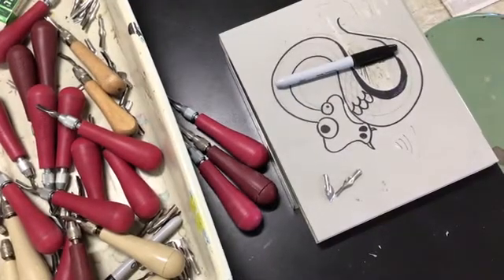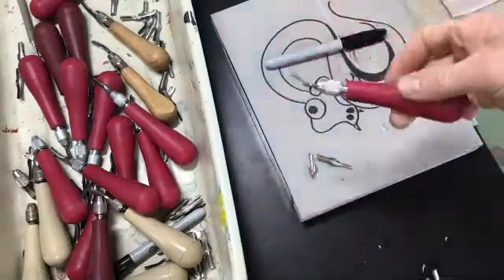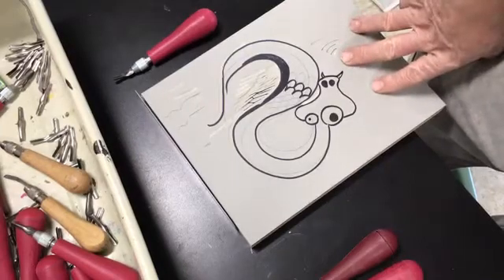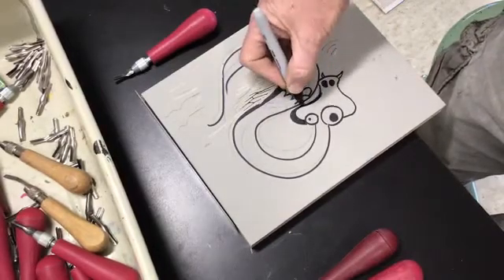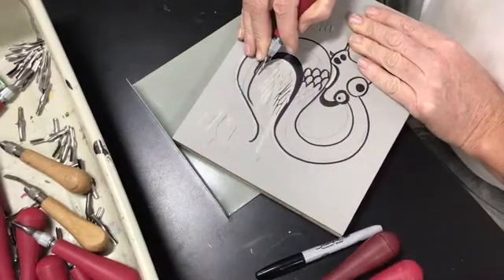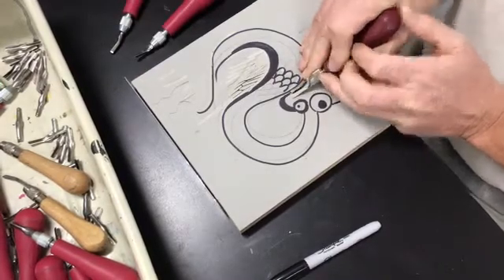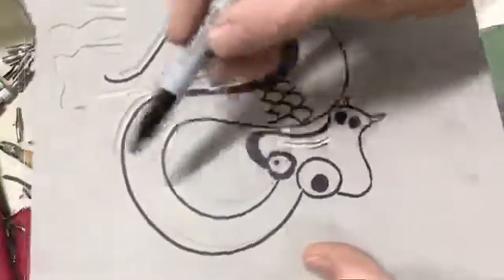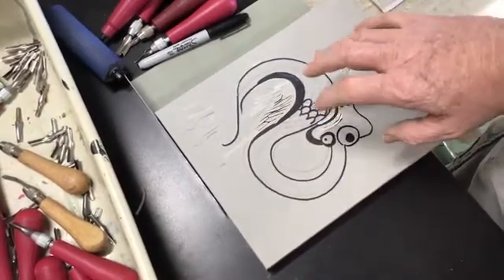Relief Carving: linocut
This video will help you identify what you need to make a quality relief cut on linoleum.